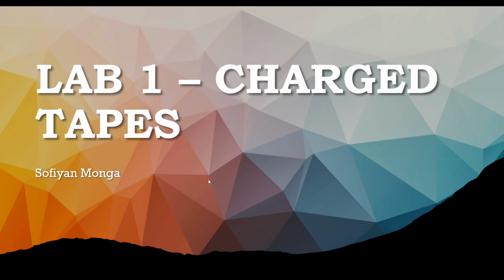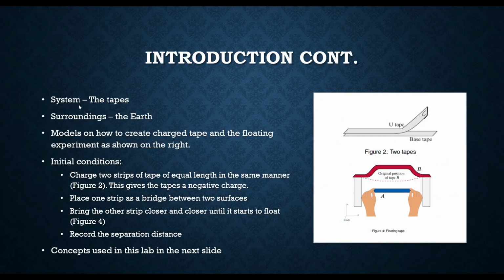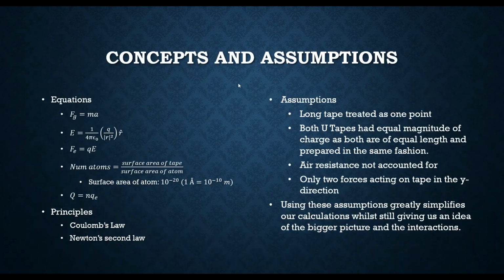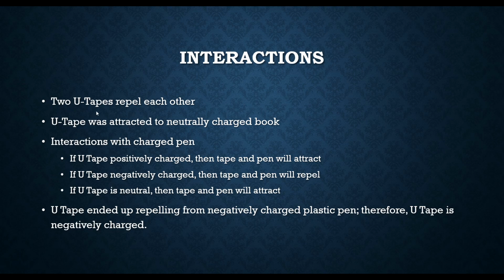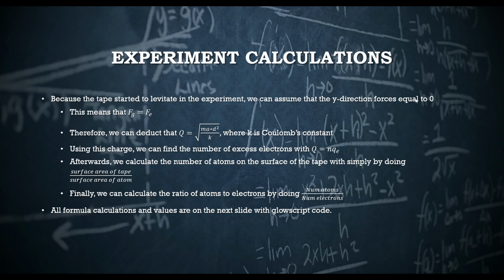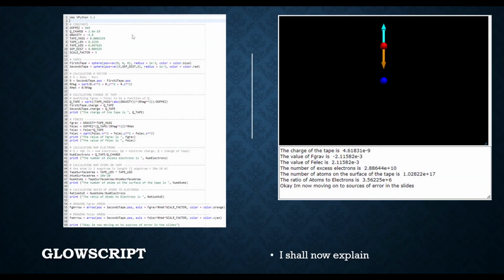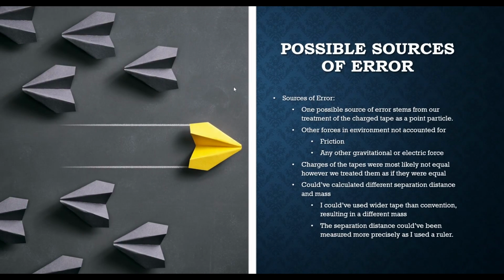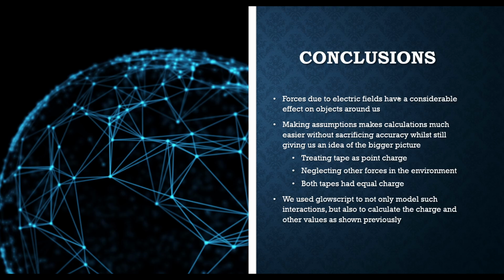Phys 2212 Lab 1